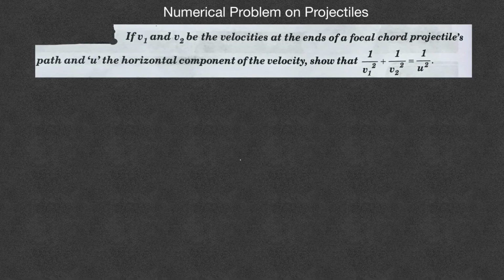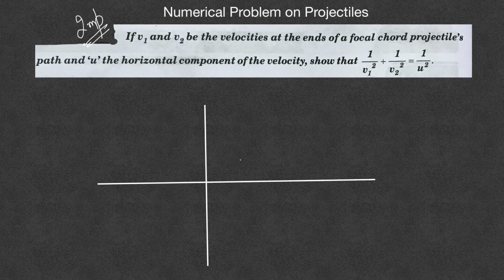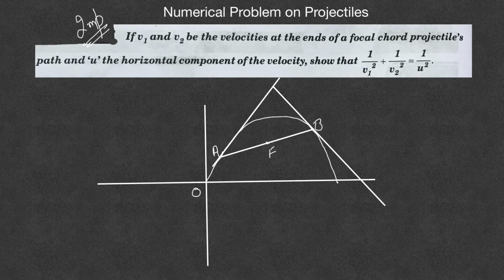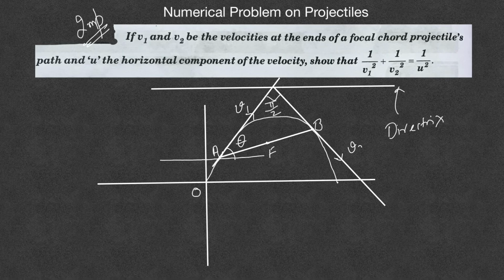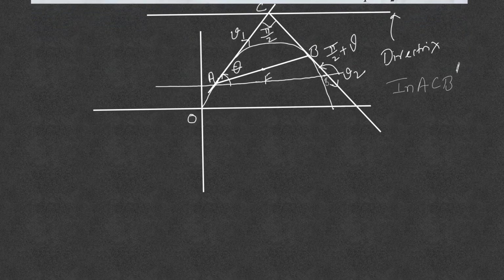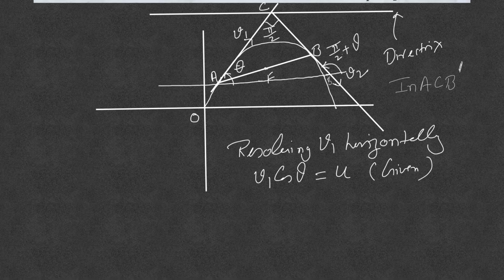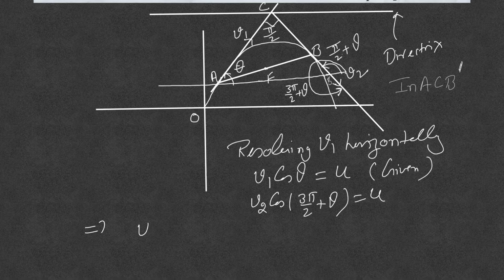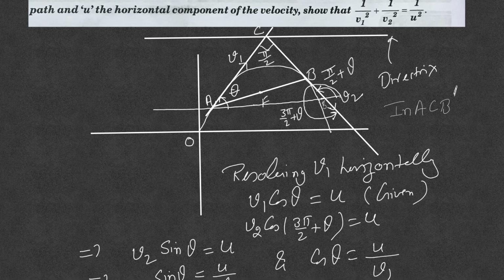Projectile Part 10 || Numerical Problem on Projectiles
To study an important numerical problem on projectile